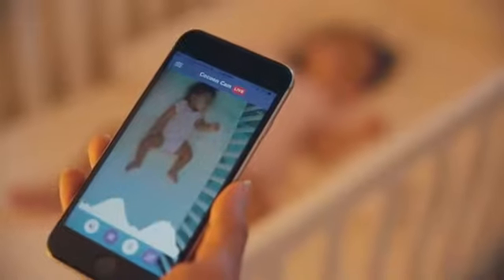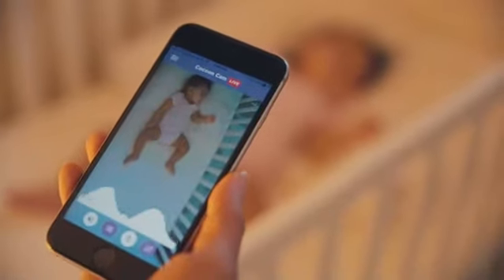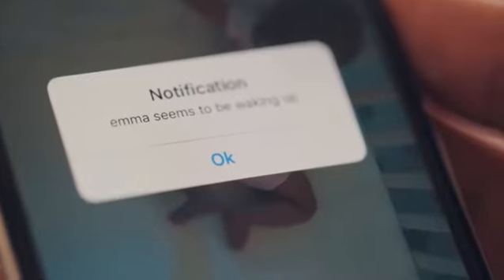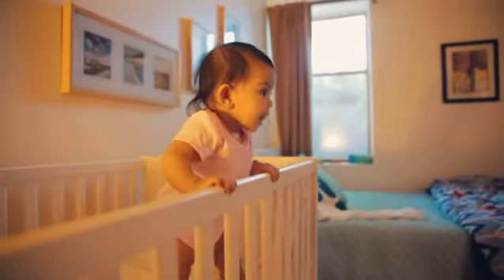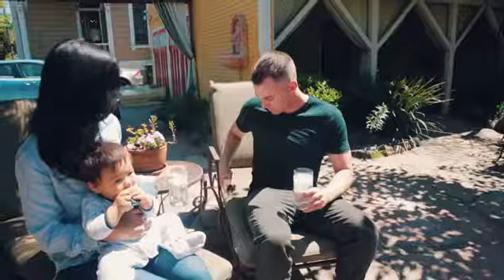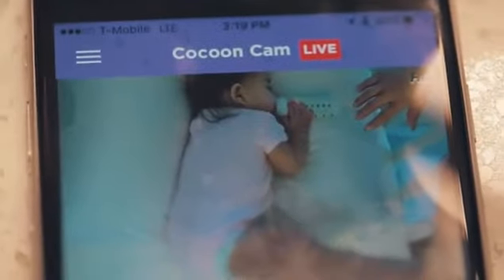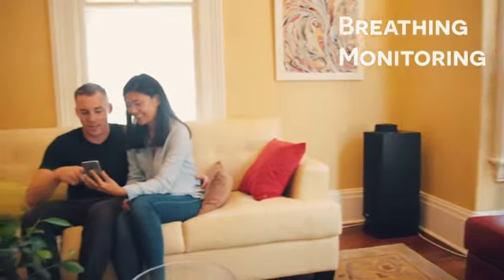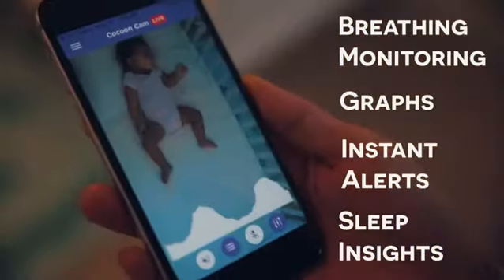Cocoon Cam Plus - Baby Monitor with Breathing Monitoring - New 2018 Version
Current Price & More Info YOUR BABY IS BREATHING with real-time breathing monitoring and night vision HD video. VALIDATED BY TOP PEDIATRICIANS including IRB-approved studies at Lucile Packard Children's Hospital Stanford and UC San Diego.
SLEEP when your baby does Notifications will alert you if baby's breathing changes, baby is crying or beginning to wake. Get the PEACE OF MIND you need to actually rest when your baby does.
ALL-IN-ONE MONITOR, NO WEARABLES NEEDED. See and know your baby is breathing without any wearables, wires, or mats.
SECURE HD VIDEO and instant alerts in our FREE app. SEE, HEAR, AND TALK to your baby right on your phone.
Note-cocoon cam should be centered on the long side of the crib, 3 feet above the mattress. Secure the camera stand to the drywall anchors using screws. Adjust the camera to point down and have a birds eye view of the mattress